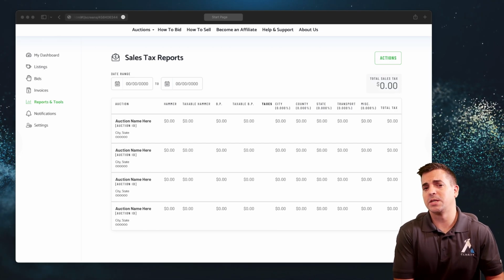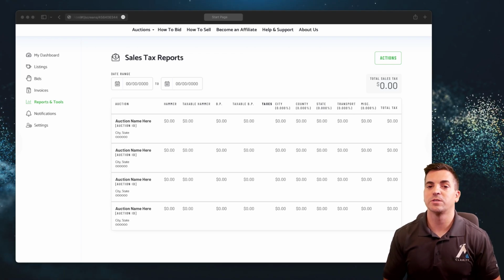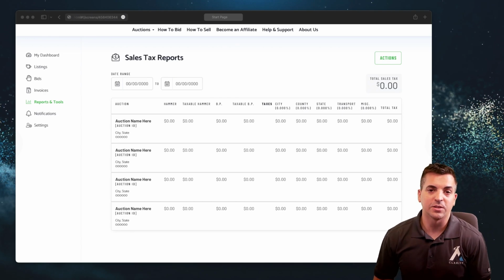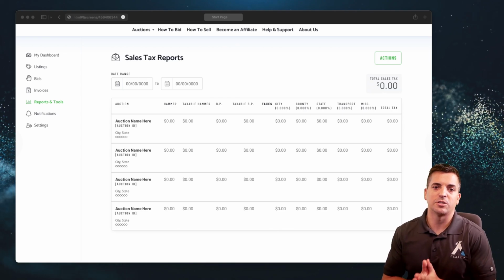Understanding and Using Sales Tax Reports in Auction eCommerce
Sales tax is a critical part of any business, but it can be especially complex when you're selling items online. In this video, we'll walk you through how to use sales tax reports in Auction eCommerce so that you can stay compliant with state and federal laws.